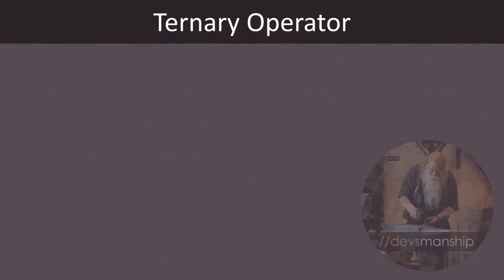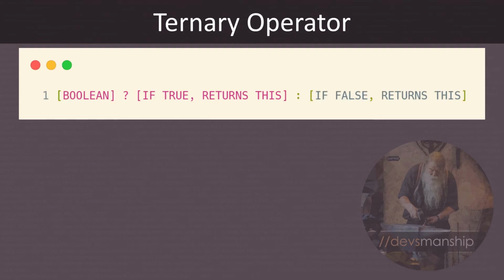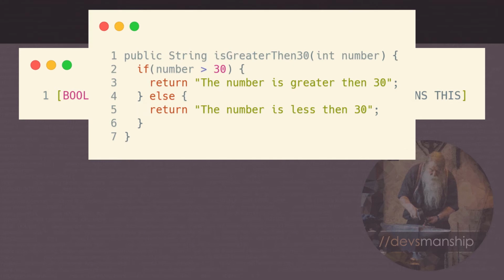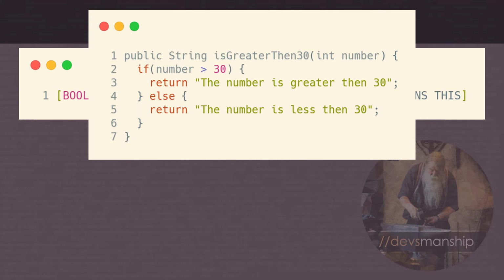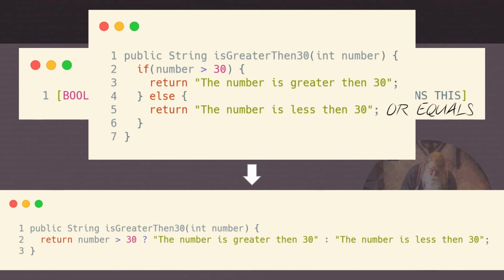Ternary Operator in 60 seconds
Ternary Operator is a simple design pattern that simplifies the code readability. Most of the programming languages have it: java, javascript, python, c#, etc.